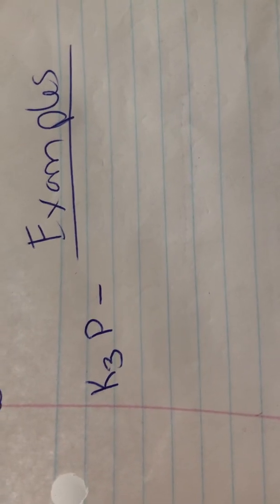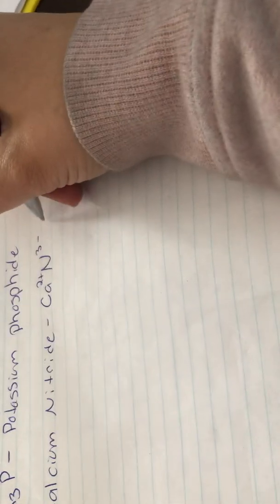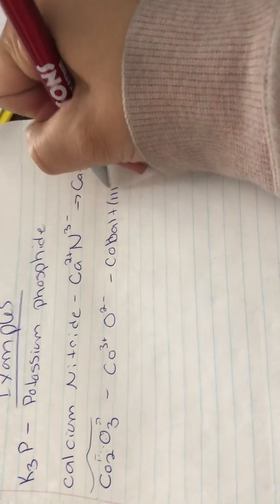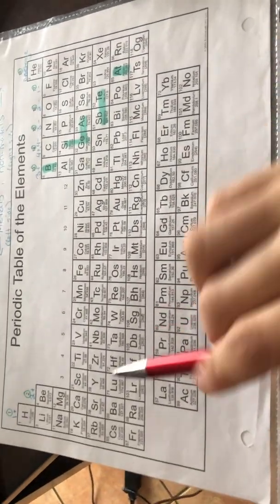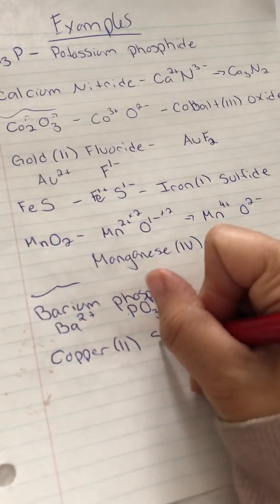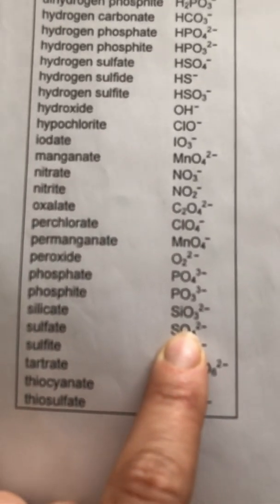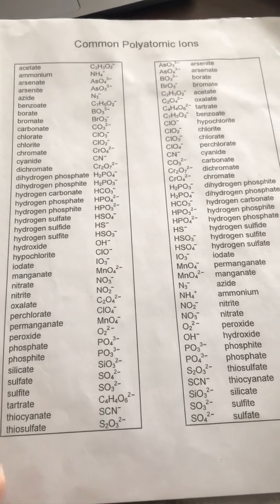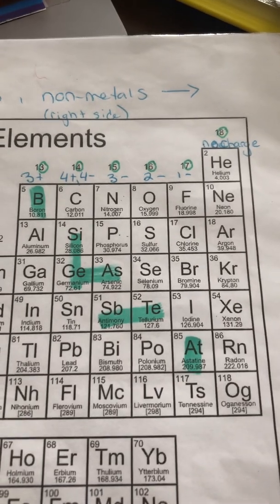All 4 types of compounds review!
This is just a quick review of each type of naming! :D